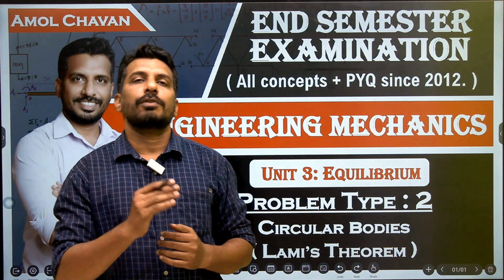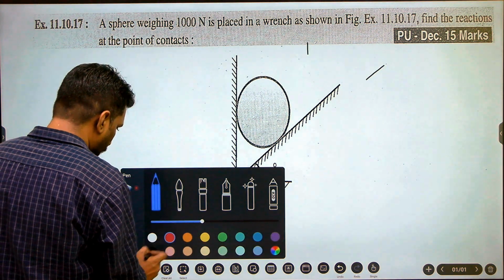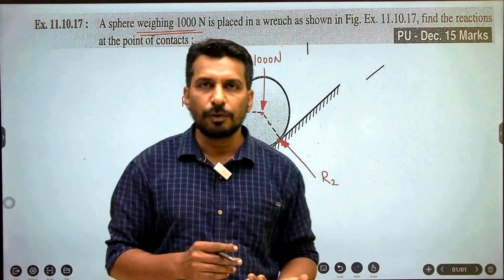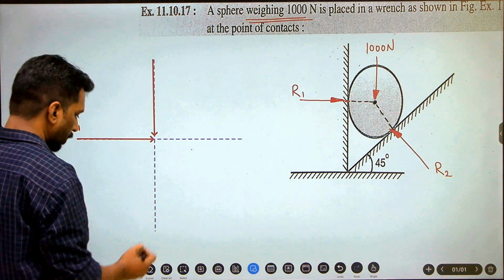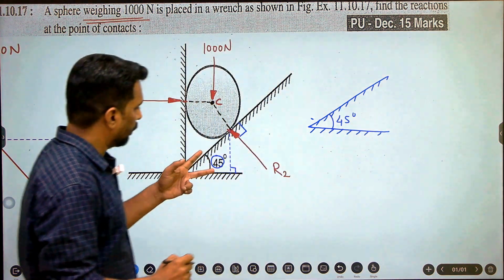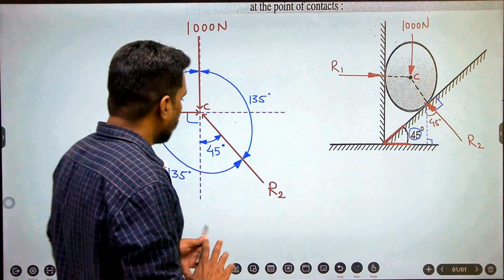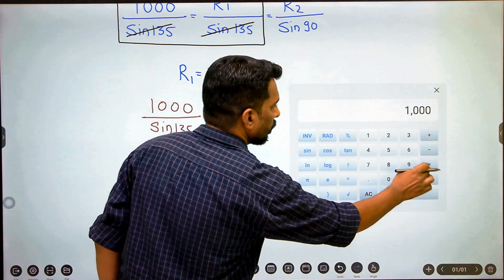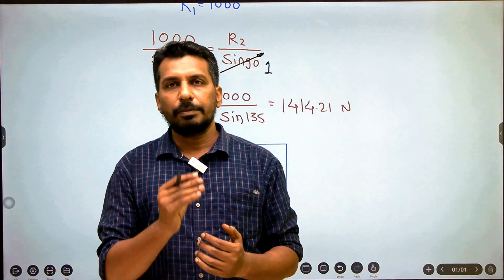Unit 3 Equilibrium || Type 2 Spherical / Circular bodies || Problem 1 || Engineering Mechanics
Complete  Study of  Spherical bodies || Circular Bodies || Lami's Theorem || Free Body  Diagram   ||  Unit 3 Equilibrium|| Engineering Mechanics

TODAY WE WILL STUDY THE use of lamis theorem in concurrent force system as well as in Circular bodies

PLEASE KEEP PRACTICING AND DO ALL THE PROBLEMS IN THE PRACTICE BOOK. FOR THAT MAKE A SPECIAL PRACTICE BOOK TO DO ALL THE PROBLEMS IN THERE.